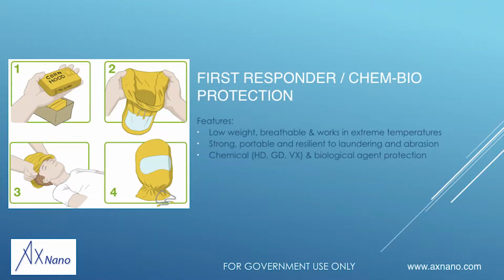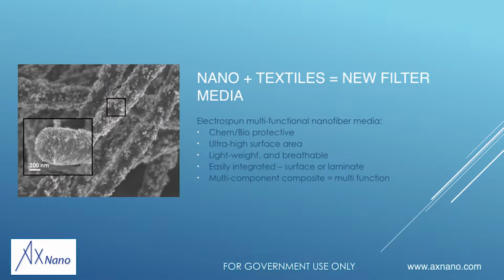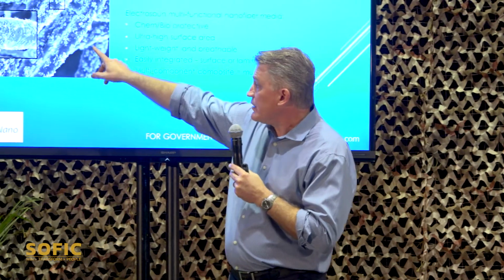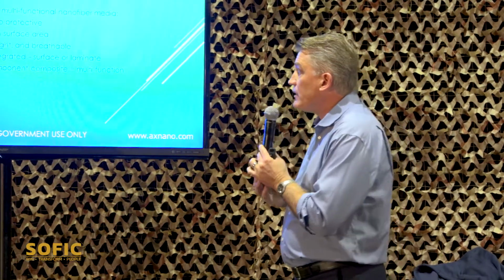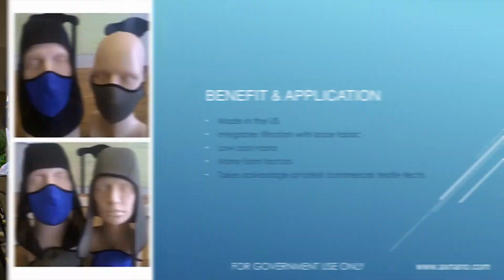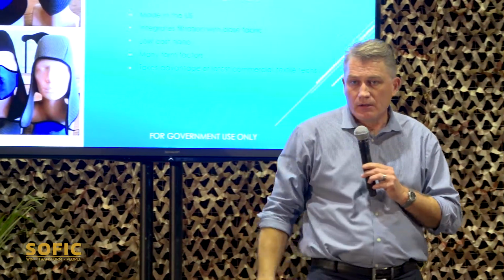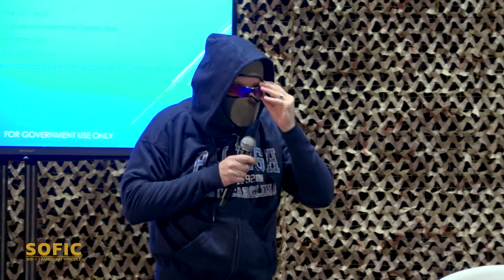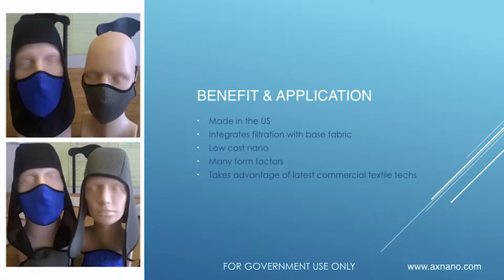SOFIC Innovation Showcase: AxNano, LLC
Presentation: Thursday, May 18 – 10:50 AM – 11:00 AM
Category: Advanced Materials
Innovation: Nanotechnology Enhanced Textiles
Innovation Description: CEO Charlie Gause to present an electrospun
multifunctional nanofiber media that is chem-bio protective and
has an ultra-high surface area that is lightweight and breathable.
SOFWERX Participant